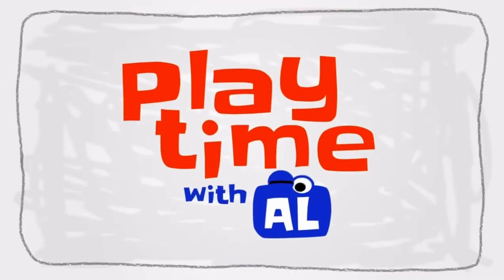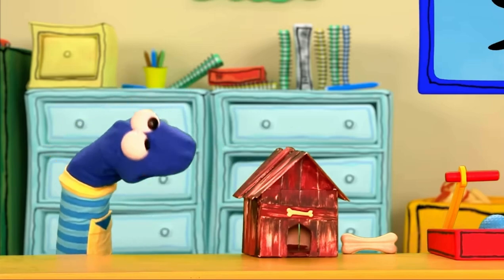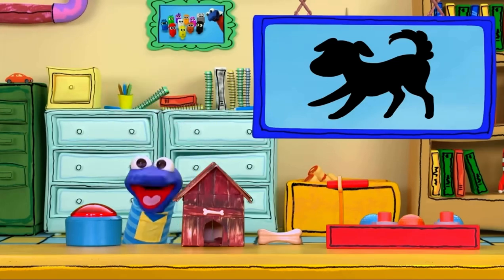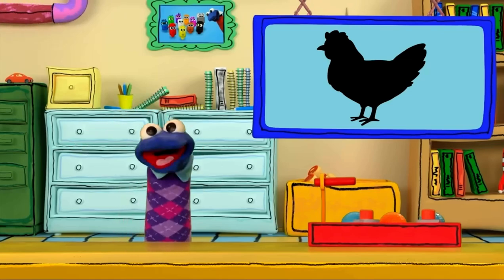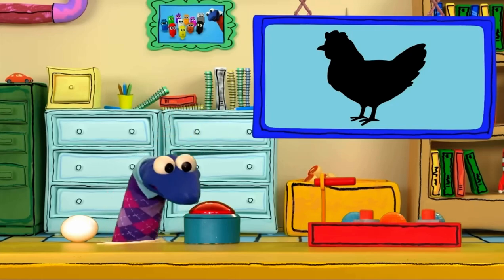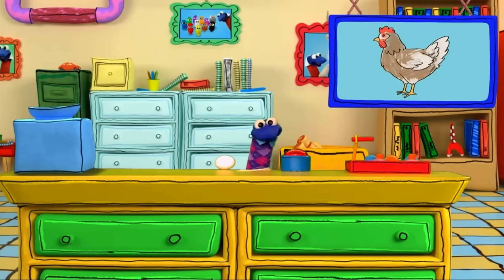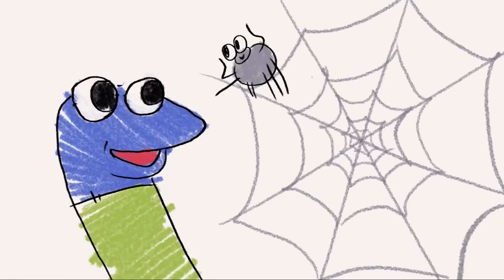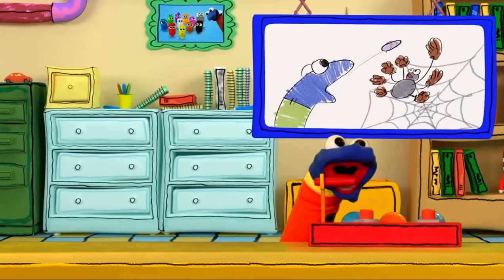Time With Al | Episode 1 | BabyFirstTV